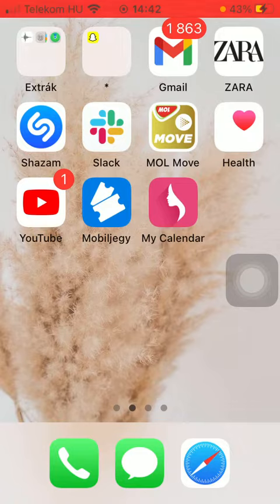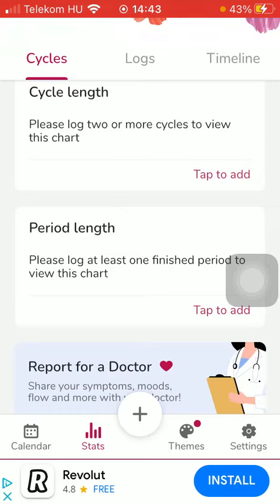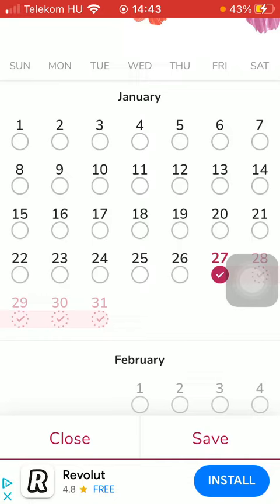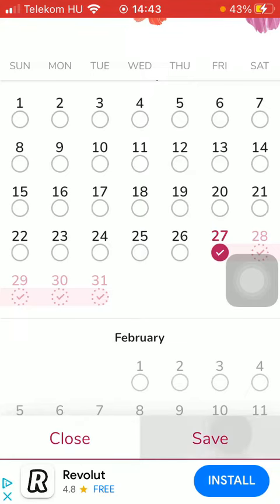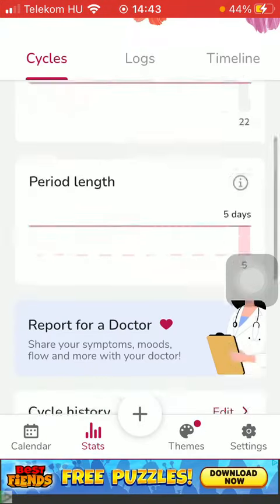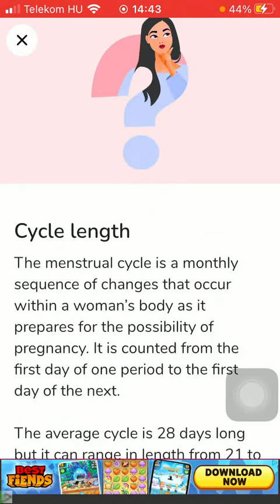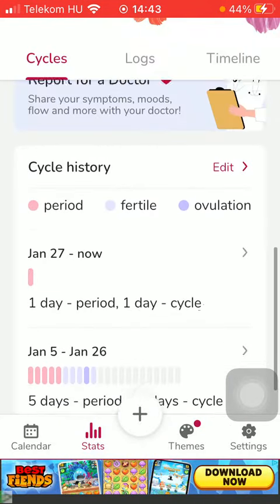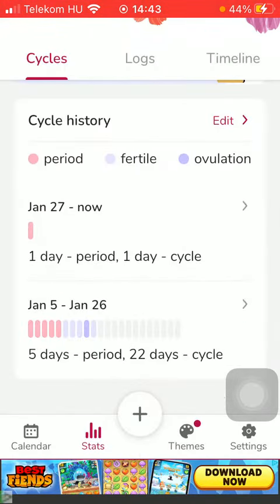How to add cycle length to My Calendar Period Tracker?